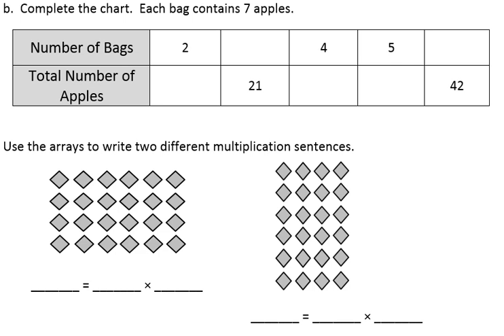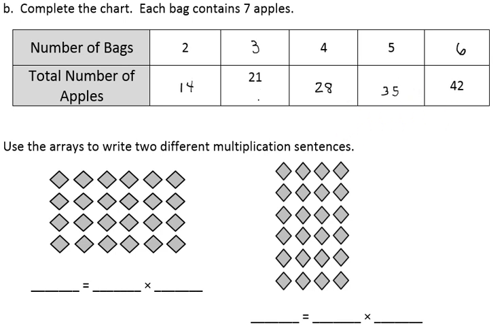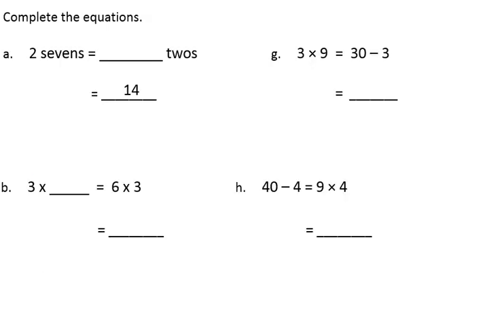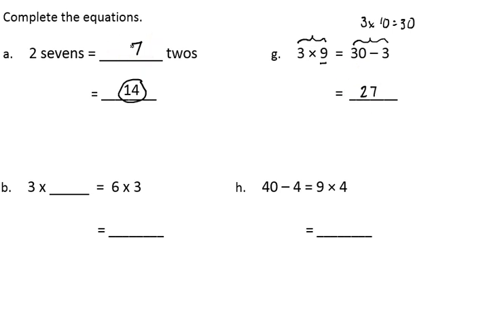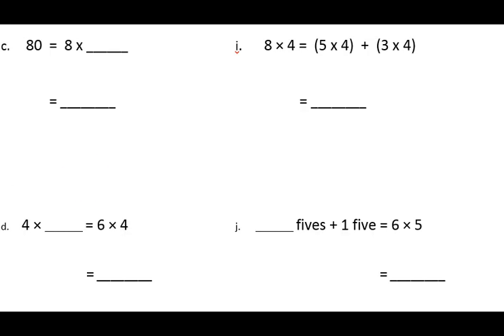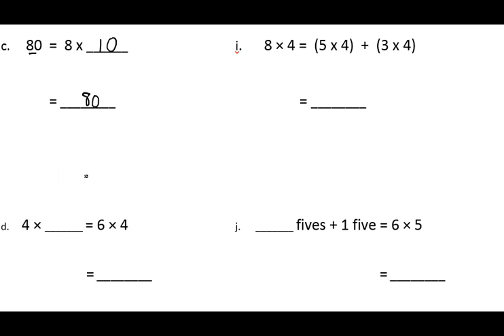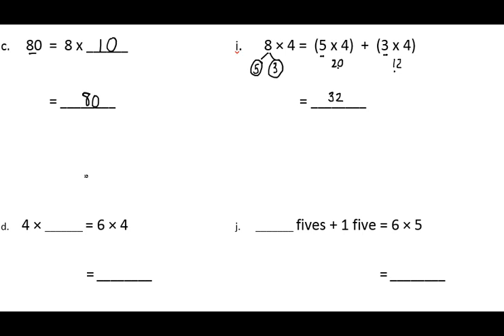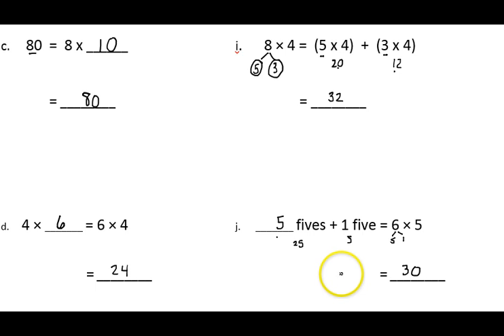G3 M3 L1 Tutorial